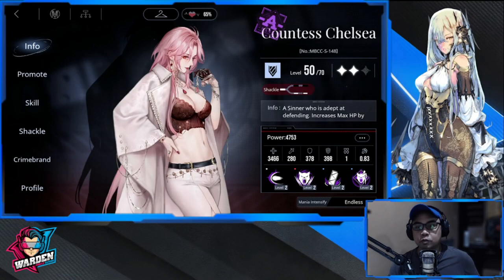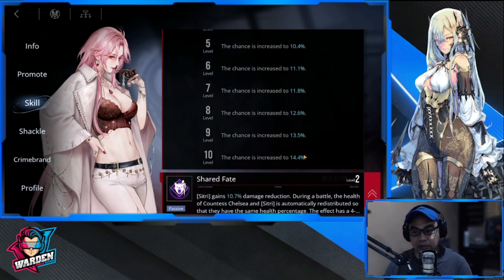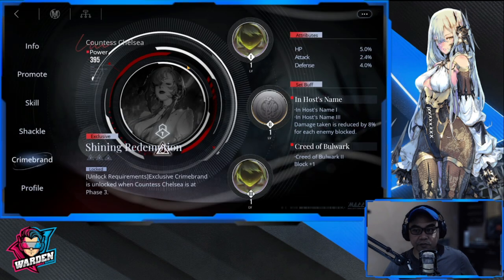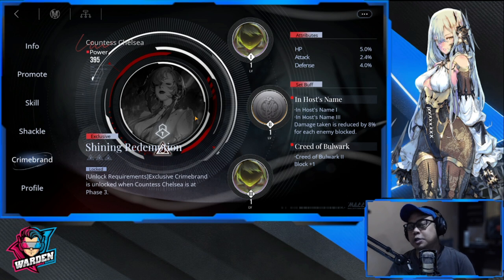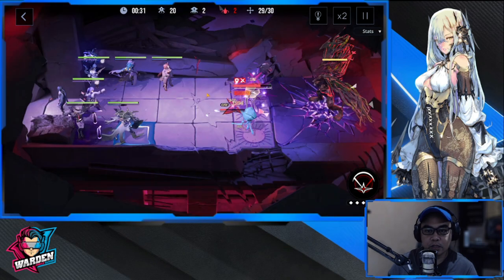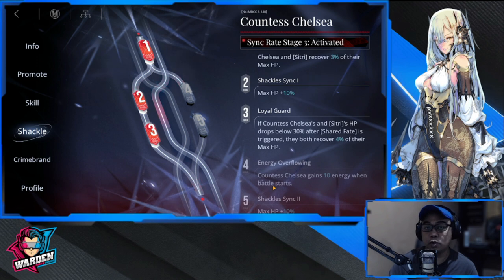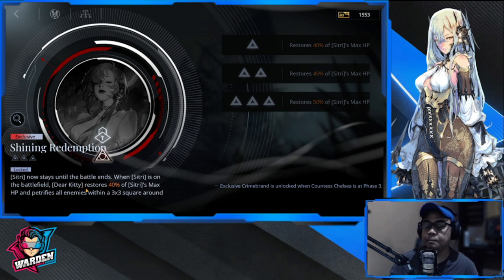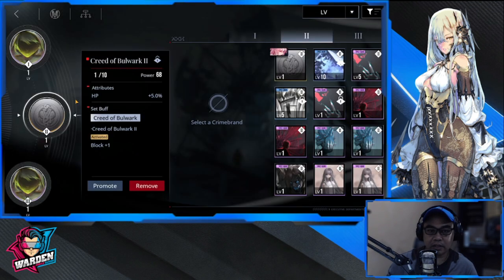[Path to Nowhere] Countess Chelsea Build Guide [Skill Priority - Crimebrand - Deployment Role]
Episode 762: Countess Chelsea Build Guide [Skill Priority - Crimebrand - Deployment Role]